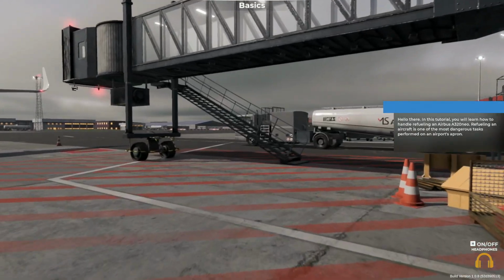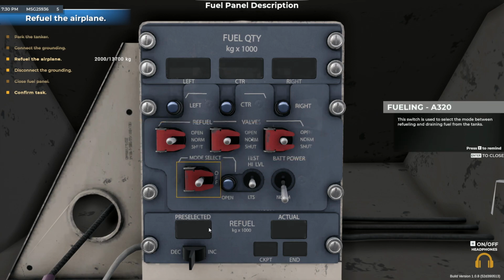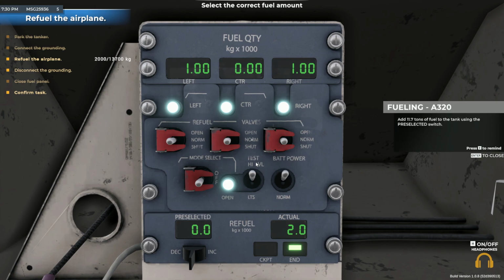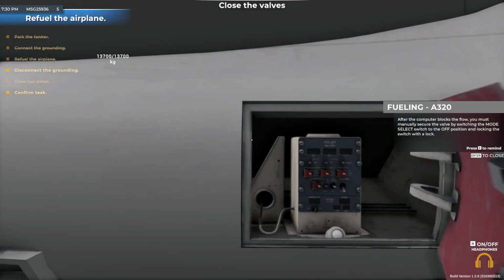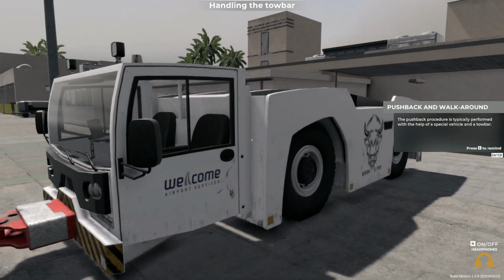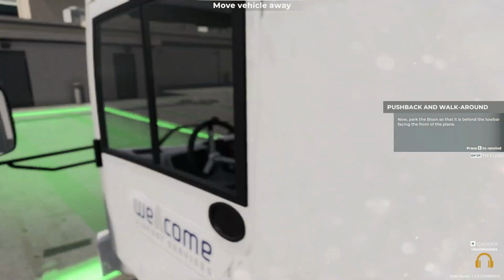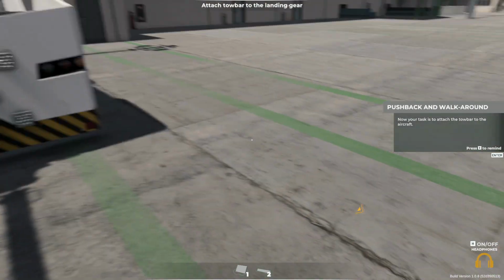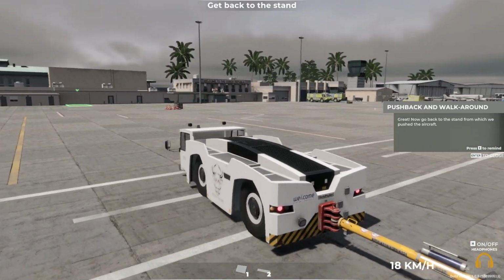AirportSim | Part 6 | GamePlay PC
►CPU : Intel Coffee Lake i5 9400F 2.9GHz
►GPU : ASUS GeForce RTX 2060 SUPER EVO V2 A8G 8GB
►COOLER : Deepcool Gammaxx GTE V2 RGB
►MB : ASUS PRIME B365-PLUS
►RAM : Corsair Vengeance LPX 16GB DDR4 3000MHz
►SSD : KINGSTON SA2000M8500G 500GB M.2
►HD : WD Blue 1TB
►PSU : Seasonic M12II-520 EVO
►CASE : SilentiumPC Regnum RG6V TG
►WHEEL : Logitech Driving Force G29
►SCREENS : Samsung Gaming CR50 27 inch 4ms

Capture PC Specs
►CPU : Intel Kaby Lake Core i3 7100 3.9GHz
►GPU : MSI GeForce GTX 1050 Ti GAMING X 4GB
►MB : MSI B250 PC MATE
►RAM : HyperX Fury Black 8GB DDR4 2133MHz CL14
►SSD :  WD NEW Green 240GB
►PSU : Corsair CX450M
►CASE :  Modecom Oberon 2F Black
►CAMERA : EKEN H9R
►CAPTURE CARD : Elgato Game Capture 4K60 Pro MK.2
►SCREENS : Dell P2210 22 inch